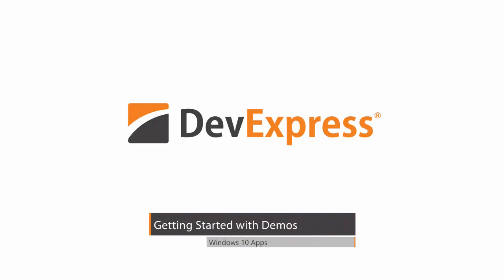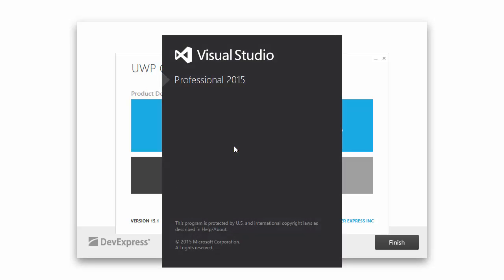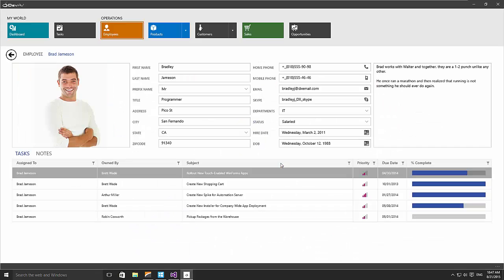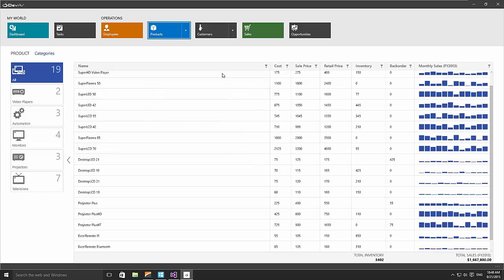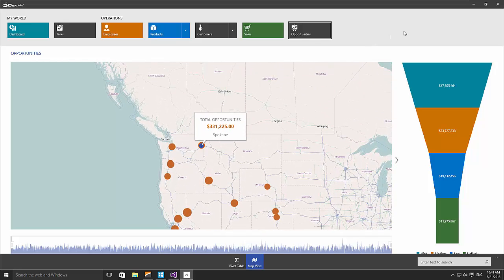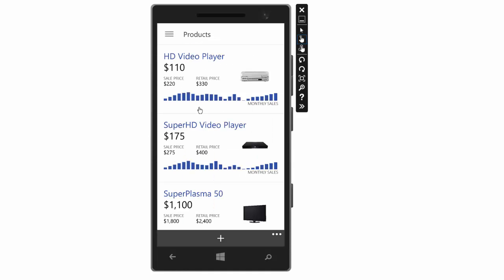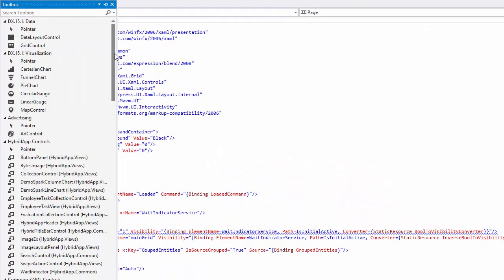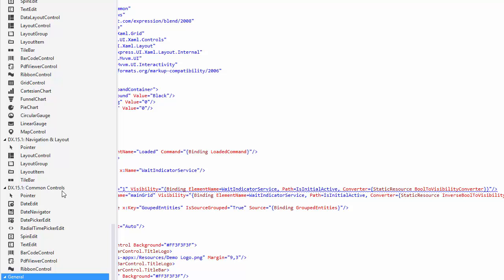DevExpress Windows 10 Apps: Getting Started